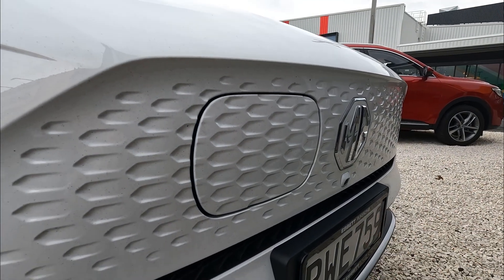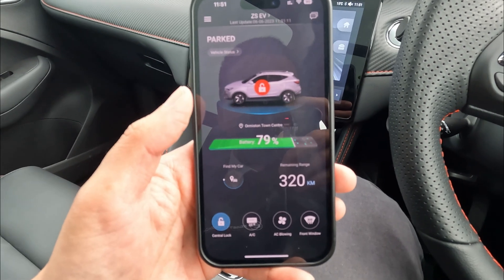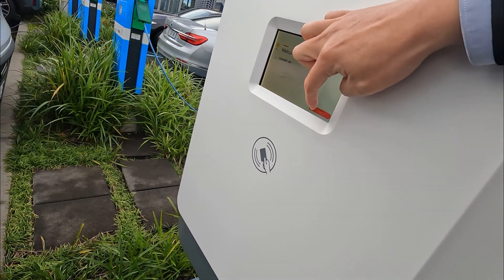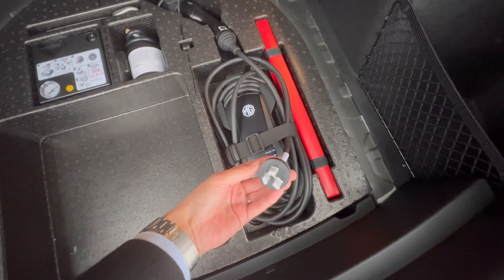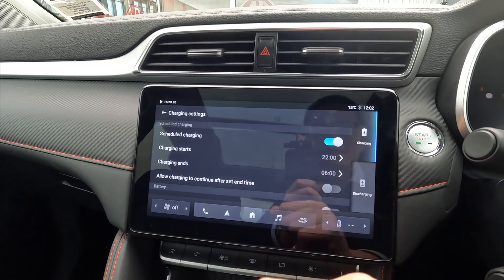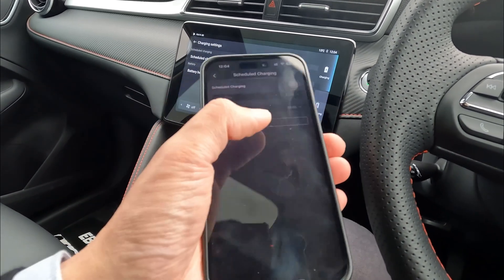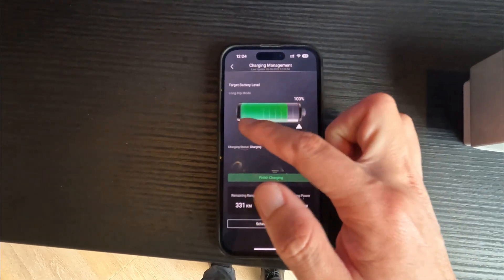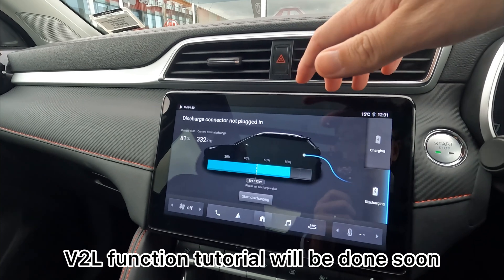MG ZS EV Tutorial - Charging Functions Explained - Fast Charge, Scheduled Charge and More!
A complete tutorial on every charging function and charging information about the new Gen 2 MG ZS EV.

💰 If you wish to support me and this channel, you can consider:
1. Watch other videos on this channel.
2. Use "super thanks" at the bottom of my video to donate.

Time Stamps:
0:00 Intro
0:28 Before Charging
0:59 How to Open the Charging Port
1:25 How to Charge on AC Charger (Type 2)
2:02 3 Ways on How to Check Your Charging Statues
3:20 How to Disconnect the Charger / How to Stop Charging
4:06 How to Charge on DC Fast Charger (CCS)
5:23 How Long Does it Take to Charge? Slow and Fast Charge
7:16 Charging Information on the Screen / How to Set Up Scheduled Charging / Battery Heating Always ON
10:55 Charging Management Functions on MG iSmart App
12:43 Charge to Percentage (Only Available for Long Range 72kWh Version)
13:22 Outro - Thanks for Watching!